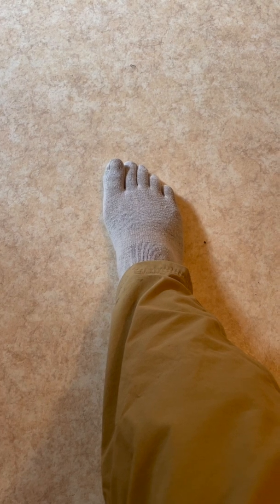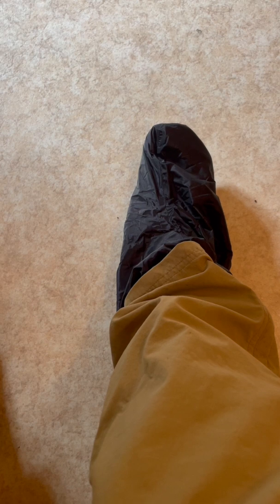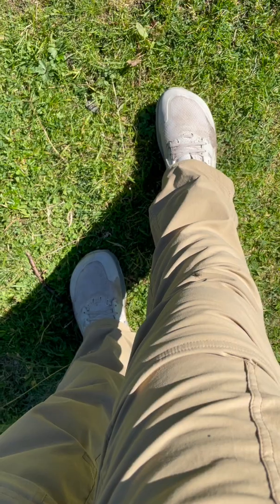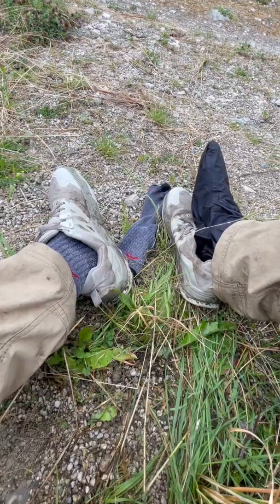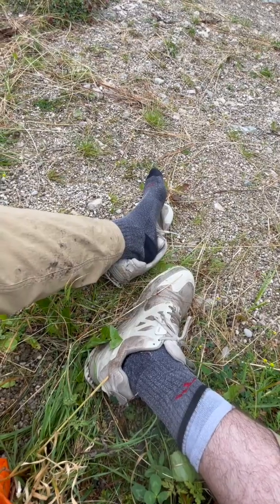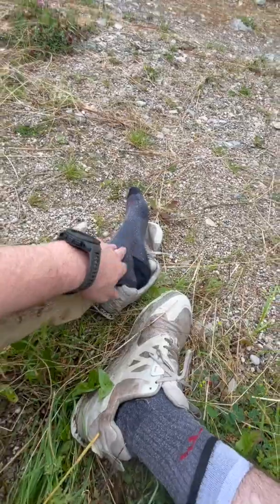Keep Your Feet Dry on Wet Hikes! Ultimate Sock Layering Guide 🧦🌧️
Struggling to keep your feet dry in your trail runners? Explore my strategy to manage moisture using a triple-layer sock technique. I'll show you how I use Injinji toe socks, vapor barrier socks by Rab, and synthetic Darn Toughs to find the perfect balance for both rainy and hot conditions. 🧦🌧️